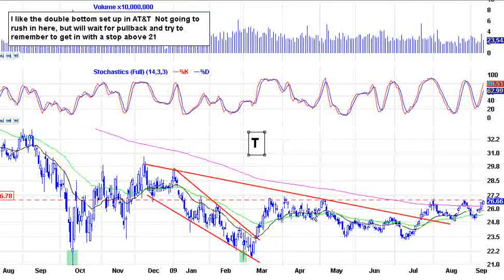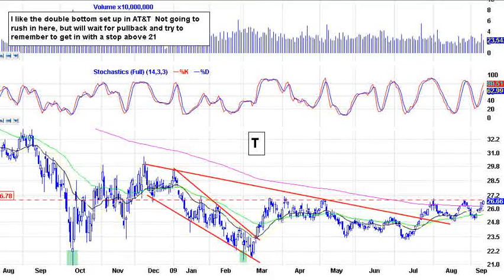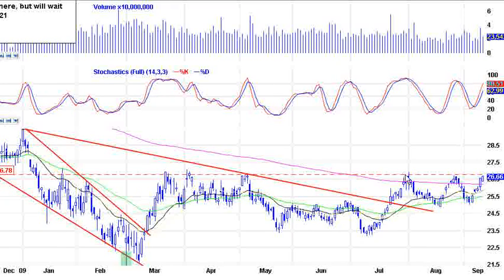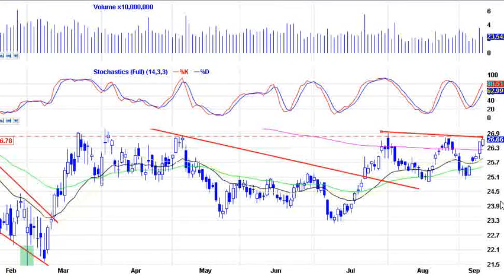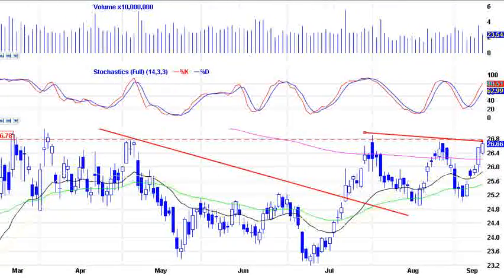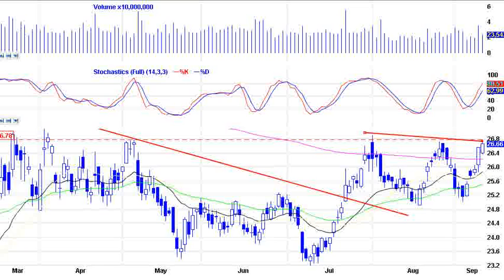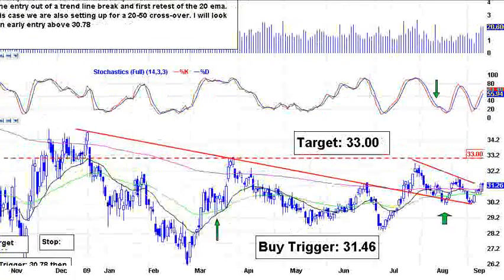Trade Alert for Week of Sept 14th VZ and ATT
The alert system works on your mobile phone iPhone, or android, using an innovative method/app on your mobile device, basically turning your phone into a walkie talkie. DayTradingRadio.com 2019 Legal Disclaimer and Full Risk Disclosure; Trade alerts on VZ and T great set ups for future gains DISCLAIMER